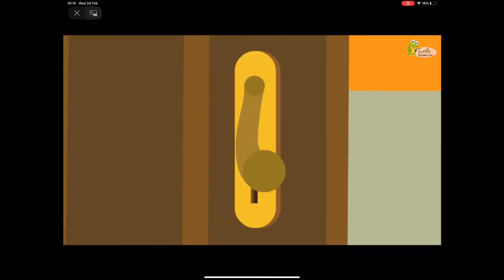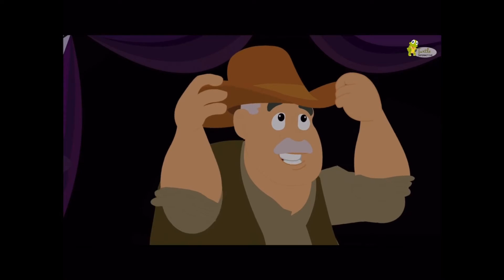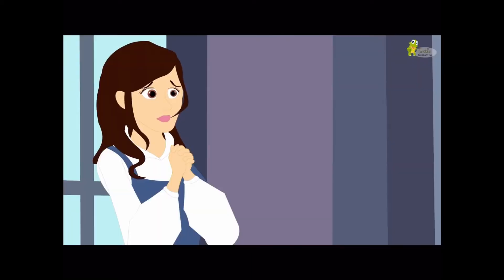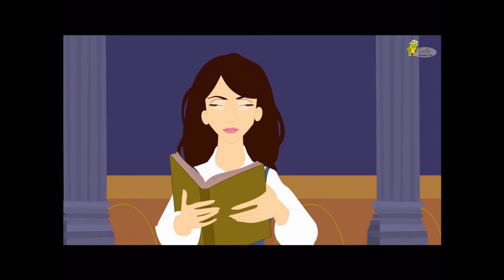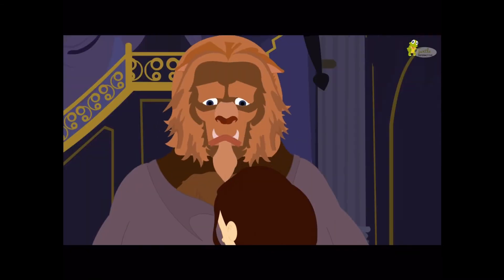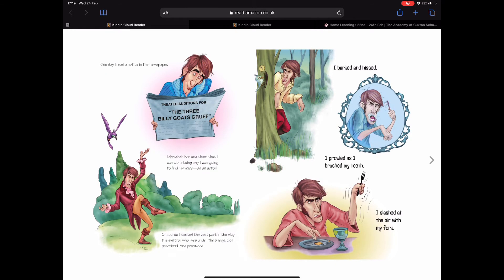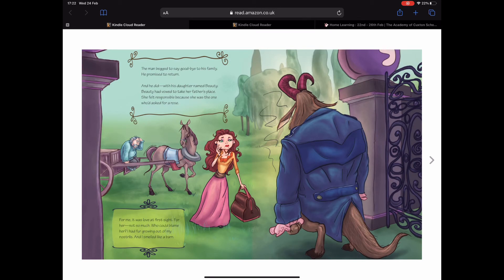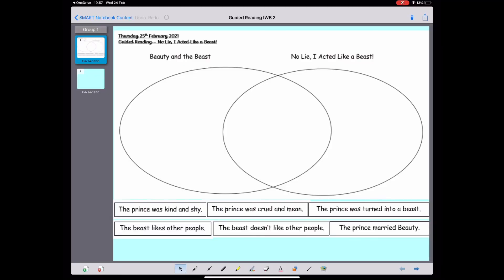Year 2 - Guided Reading - Thursday 25th February